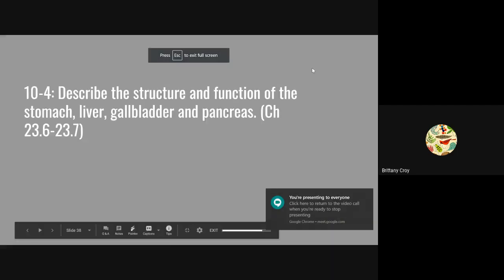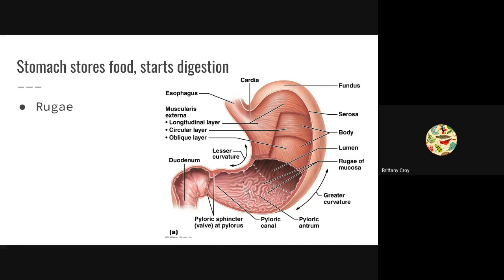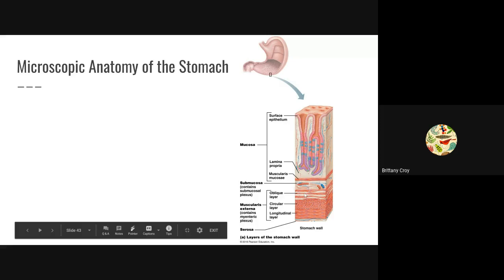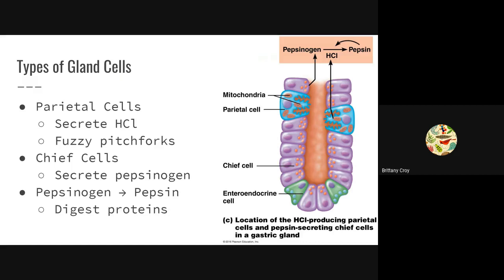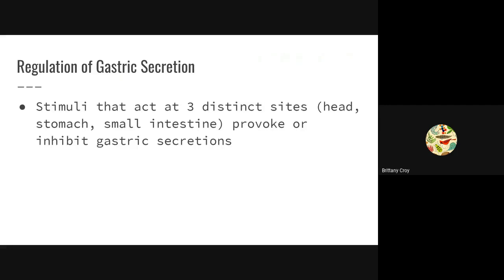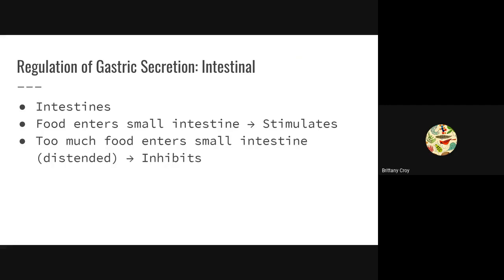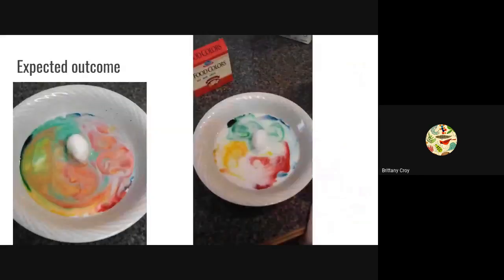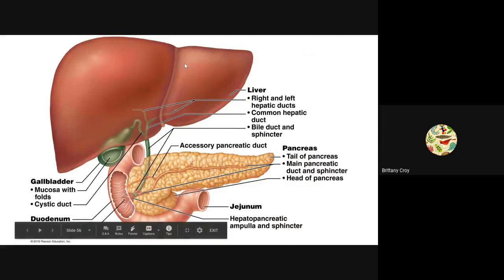Stomach, Liver, Gallbladder and Pancreas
10-4: Describe the structure and function of the stomach, liver, gallbladder and pancreas. (Ch 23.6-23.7)